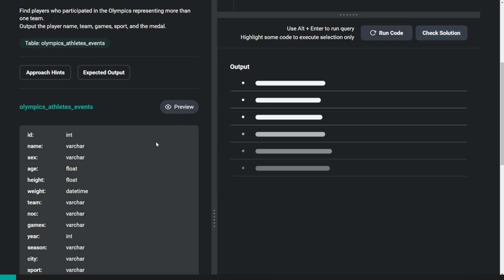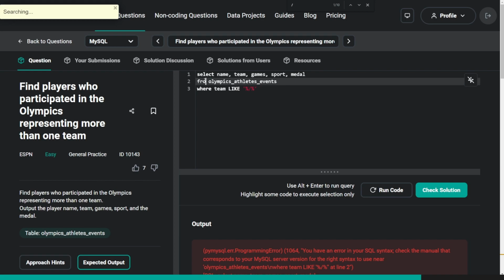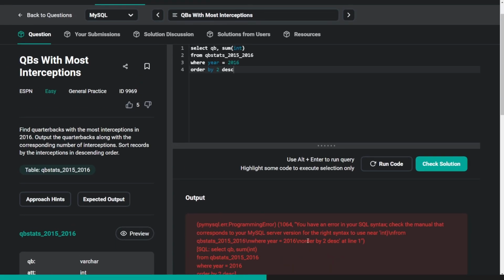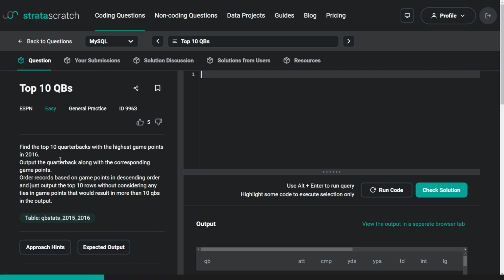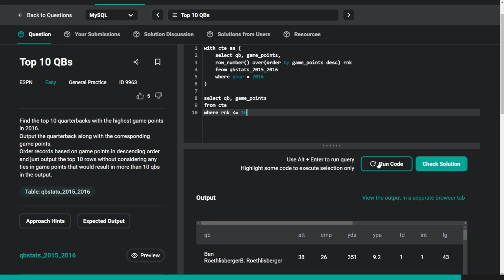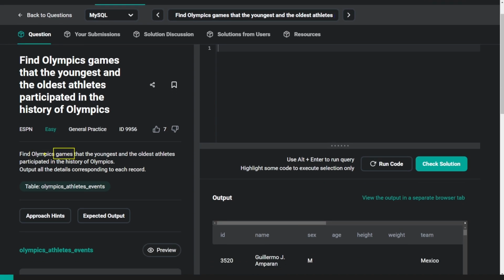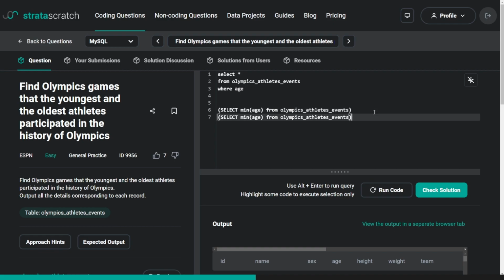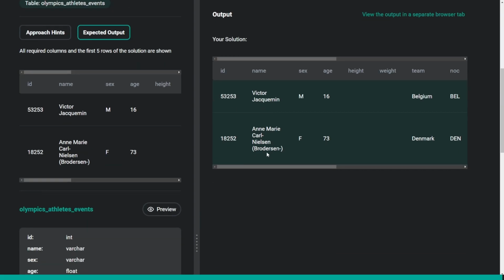Episode 8 - Solving REAL SQL Interview Problems with StrataScratch (ESPN Edition)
Problems IDs in this video:
0:00 #1 | 10143  | ESPN
3:06 #2 | 9969 | ESPN
6:42 #3 | 9963 | ESPN
10:05 #4 | 9962 | ESPN
11:58 #5 | 9956 | ESPN